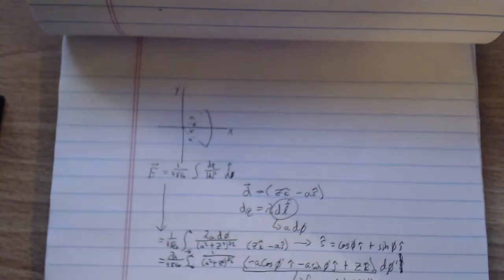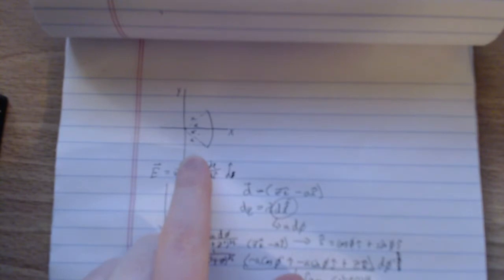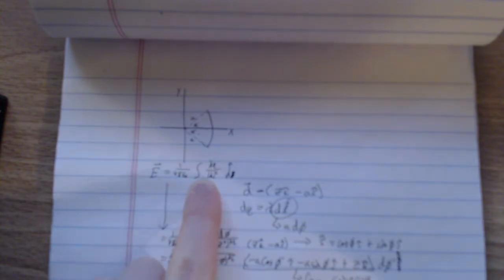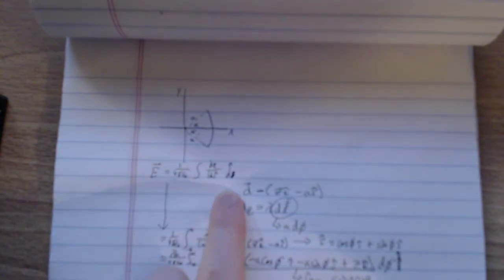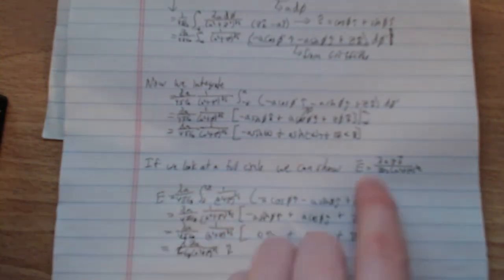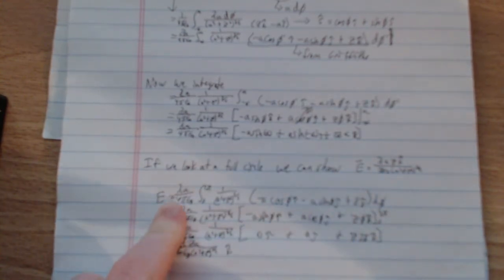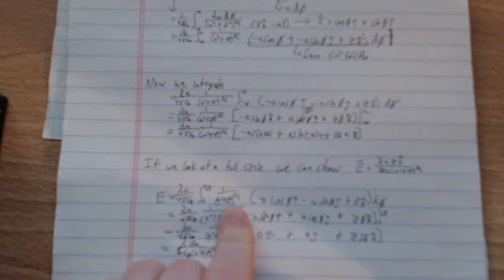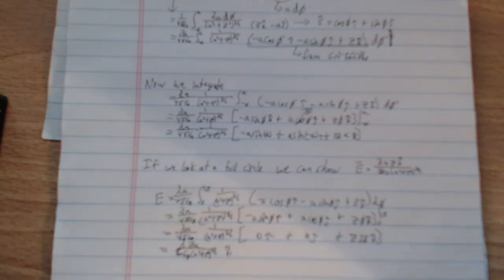HW3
Problem 2